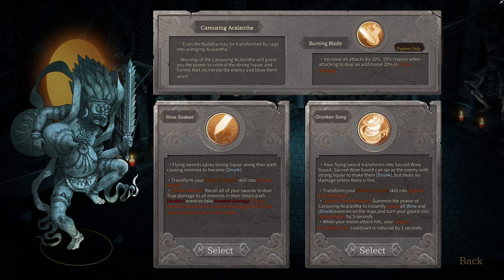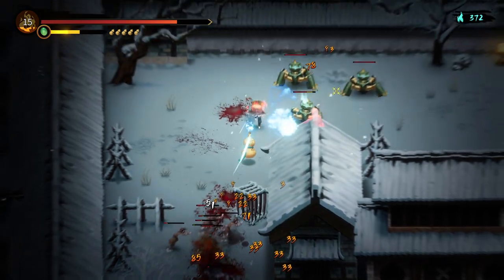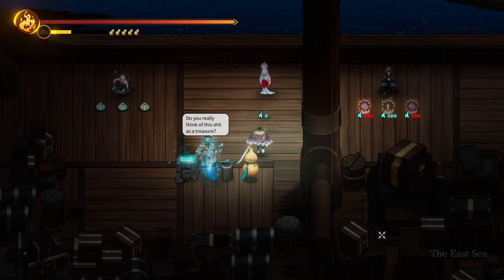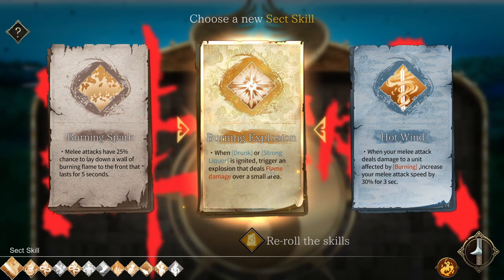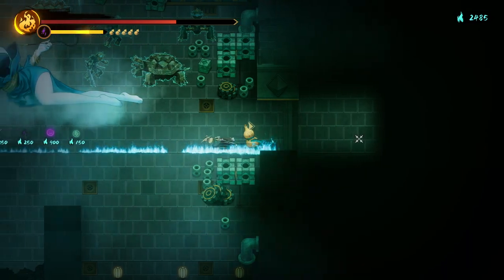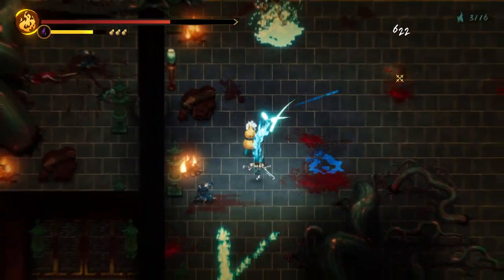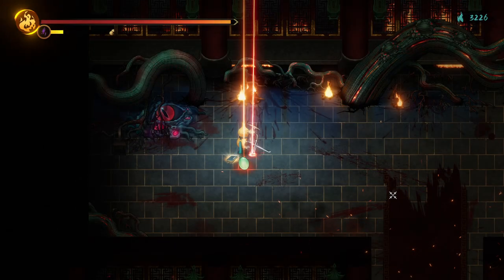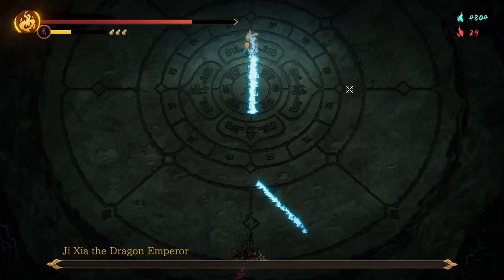INK FIRE CRYSTAL LEGENDARY BUILD! | Warm Snow | 11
'Warm Snow' is a Rogue-like action game with a background set in a dark fantasy world, where the eerie 'Warm Snow' holds sway. You will play as the Warrior 'Bi-an' on a crusade against the Five Great Clans, in order to save a world teetering on the brink of destruction.

A strange phenomenon appeared during the 27th Year of the Longwu Era. Snow fell from the sky, which was warm rather than cold to the touch, and did not melt.
People who breathed in the 'Warm Snow' lost their minds and became monsters. This phenomenon was later known as 'Warm Snow'.
Embark on a journey as Warrior 'Bi-an' to search for the truth behind the 'Warm Snow' and put an end to the this never-ending darkness.